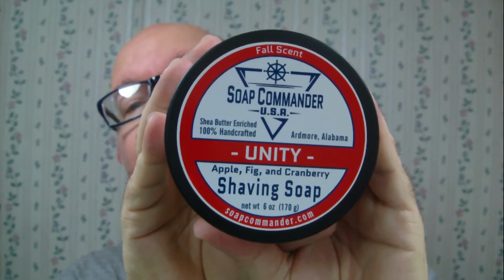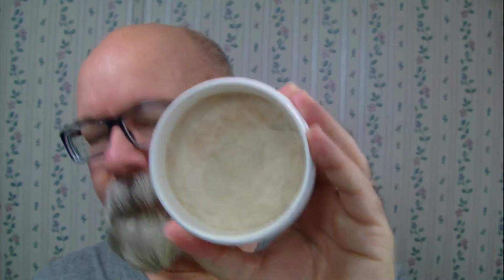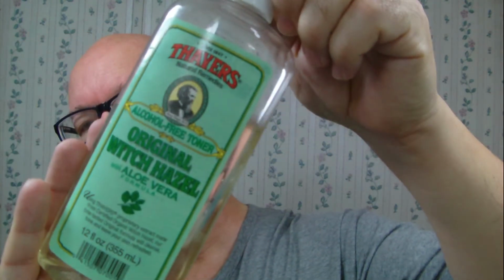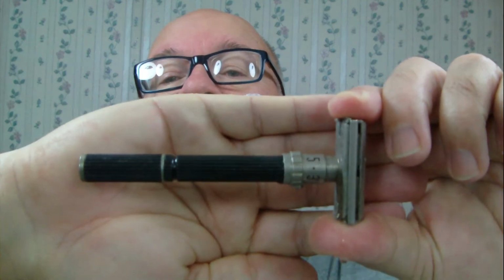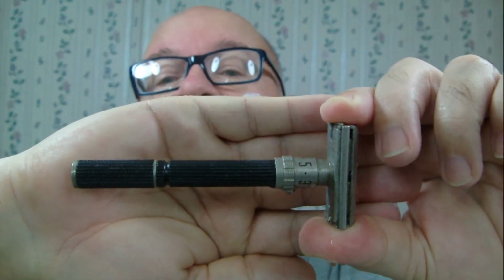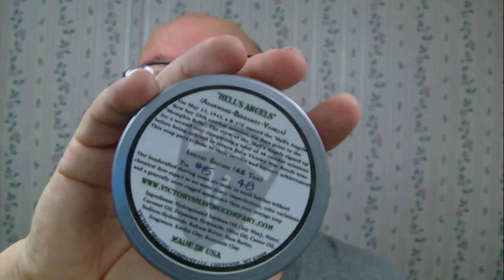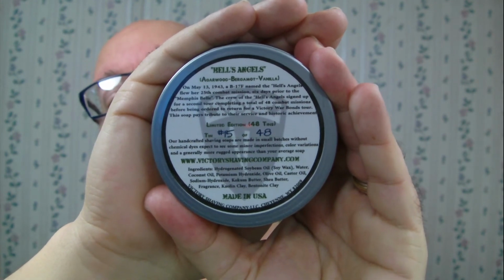Gillette Super Adjustable 109, Soap Commander Unity soap and aftershave balm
Sunday, January 14,2018
Shaver: Gillette Super Adjustable 109
Blade: Derby Extra
Soap: Soap Commander
Brush: Century
Post shave: witch hazel, PAA alum, Unity aftershave balm and Phoenix Artisan Accoutrements beard oil Malbolge.

The Distinctive Goat